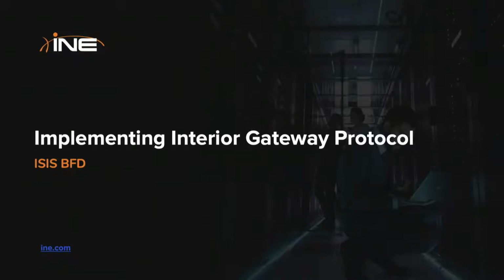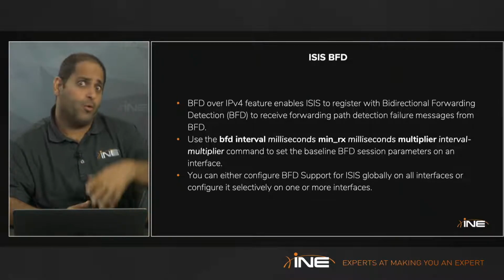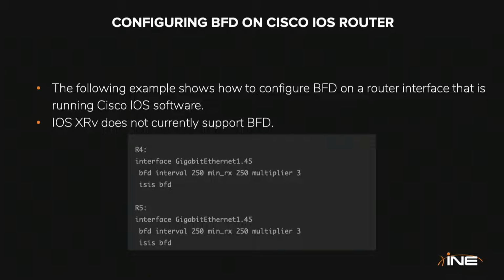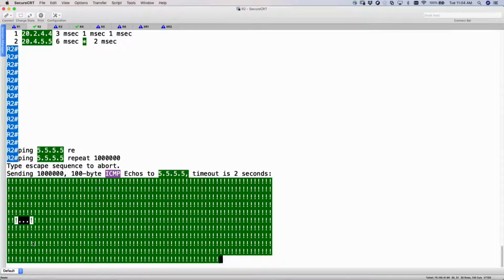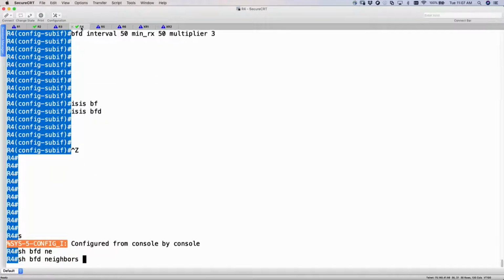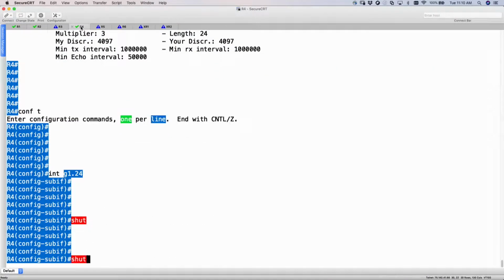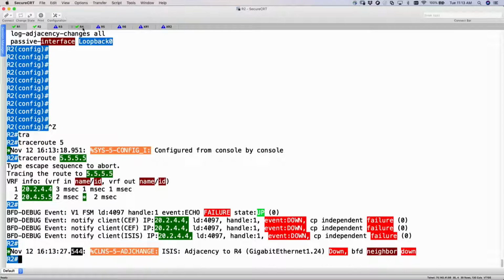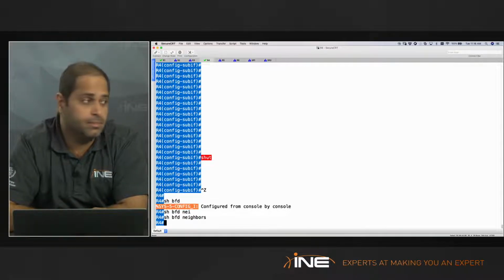16 ISIS BFD